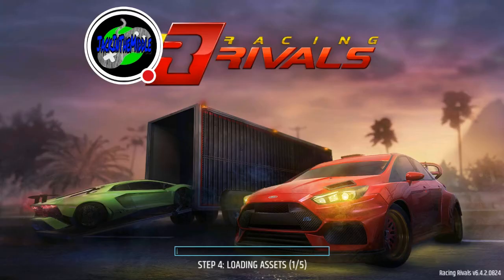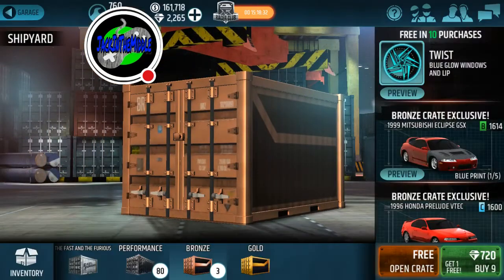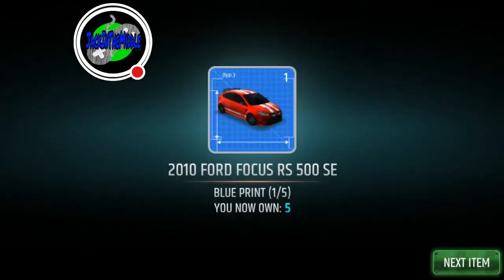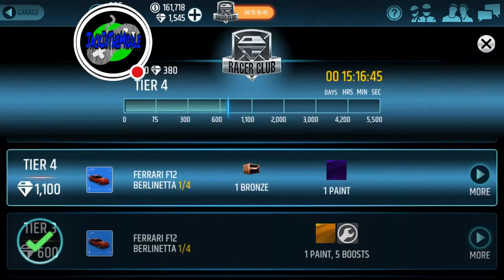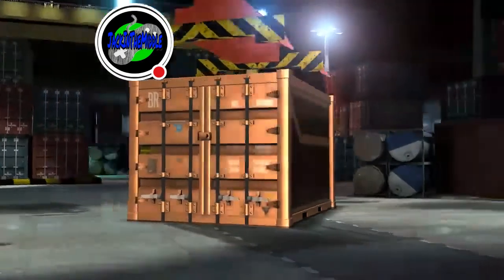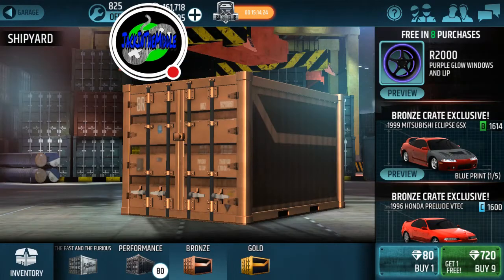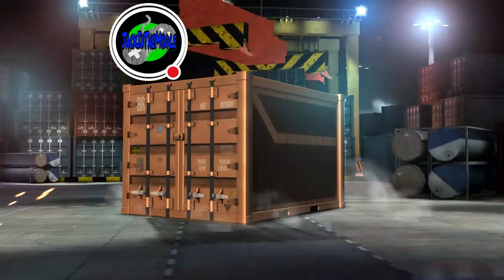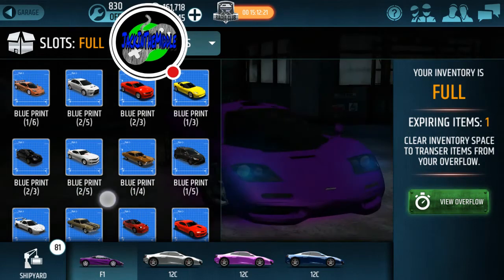Racing Rivals Ferrari F12 Berlinetta | JackInTheMiddle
My first game purchased Ferrari (I think!). The FERRARI F12 BERLINETTA (+)

Racing Rivals the game has solo play, multiplayer or PVP. Go head-to-head against the best players from all over the world, join a squad and conquer the world or do nothing at all and still win. RACING RIVALS Free Game App

Join my team RR MIDDLEMAN @ RACING RIVALS the game.. ONLY 50 POINTS MINIMUM TO STAY ON THE TEAM AND CLAIM TURF PRIZES (YOU CAN GET THAT WITH YOUR EYES CLOSED)..

Talk To Me In Game @ JACKEL13CF